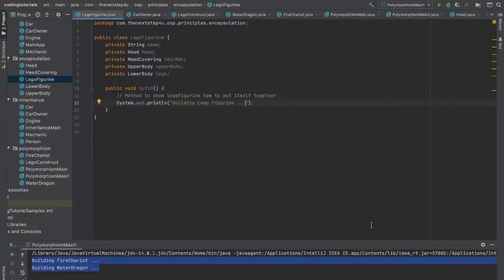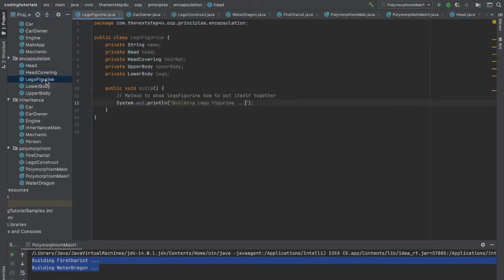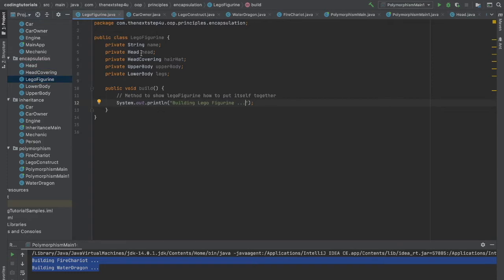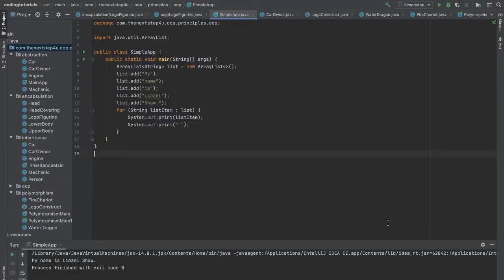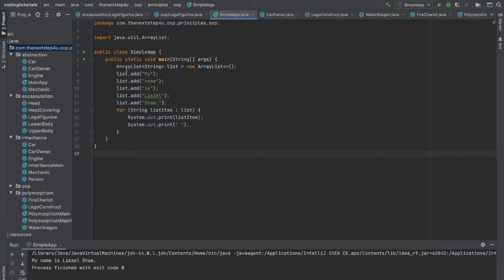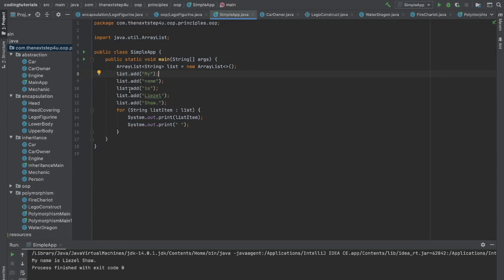What Is Object-oriented programming?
A quick video on what an Object-oriented language is and how it works